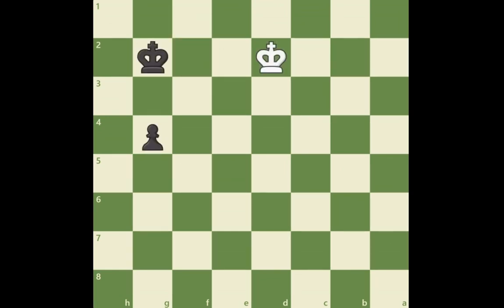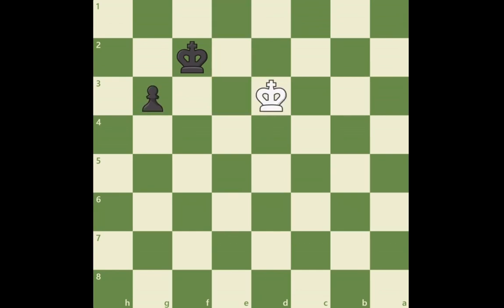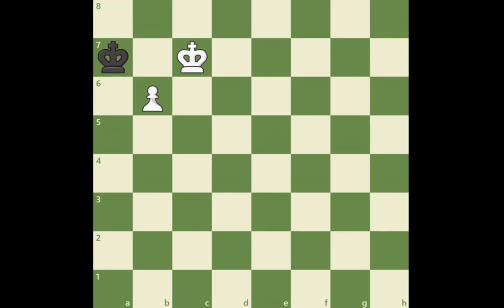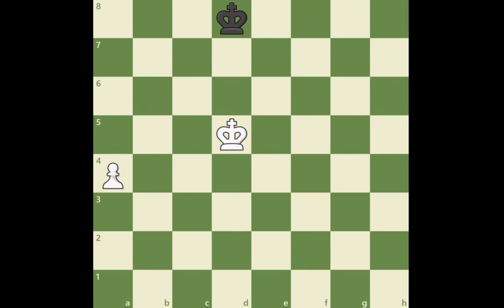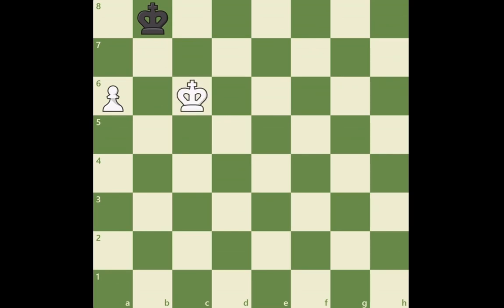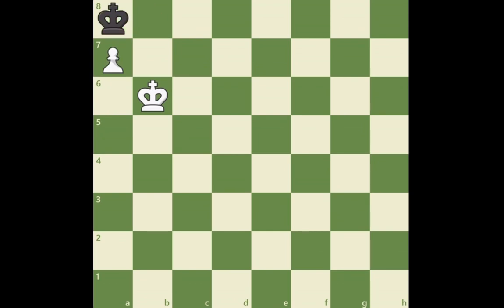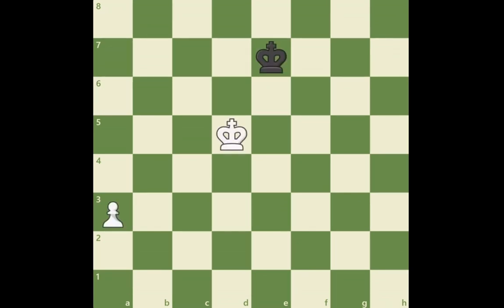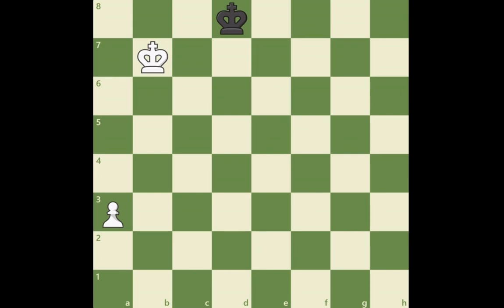Understanding Endgames - Escort the Pawn - Endgames Lesson #6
Know what to do when most pieces are off the board
Endgames Lesson #6